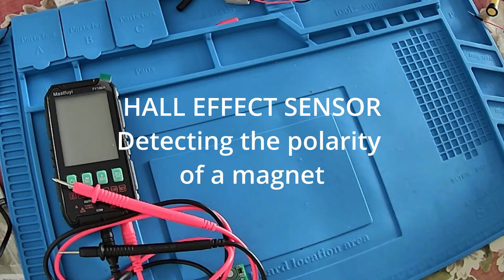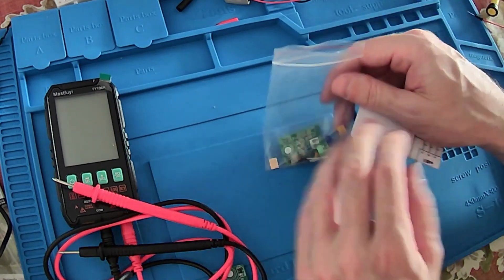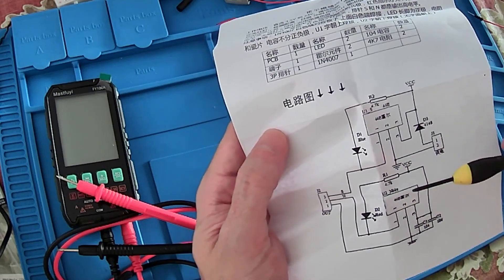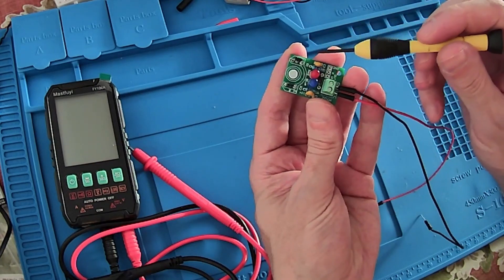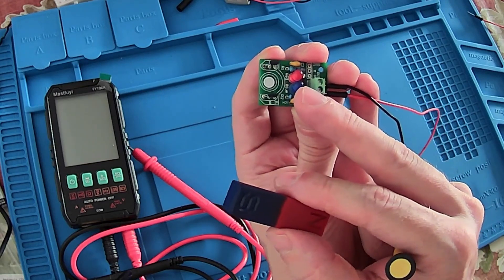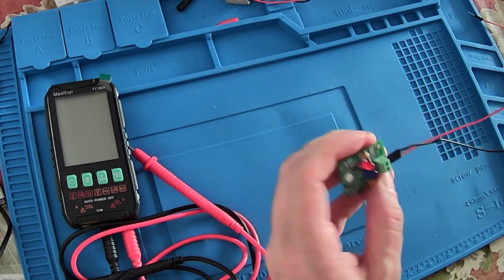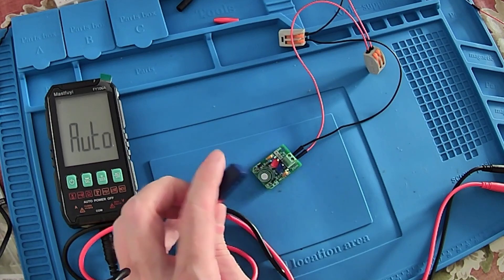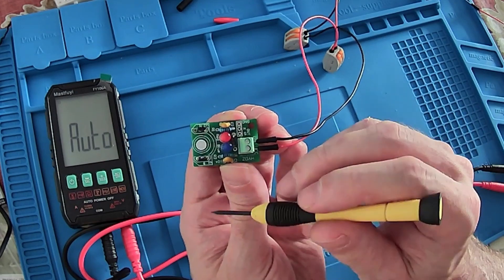Detecting Magnet Polarity with a HALL EFFECT Sensor Board 🧲🔍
Detecting the polarity of a magnet involves determining which end is the north pole and which is the south pole. Hall Effect Sensor is a  electronic device that can detect the magnetic field strength and polarity.

This circuit allows you to visually indicate the polarity of a magnet using two Hall effect sensors and two different colored LEDs.

LED Red, indicate North Pole
LED Blue, indicate South Pole